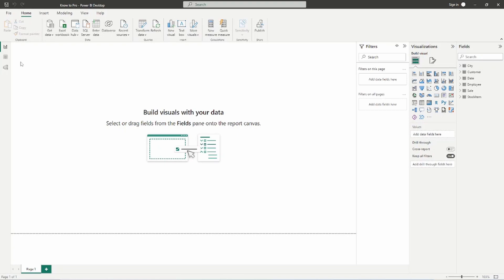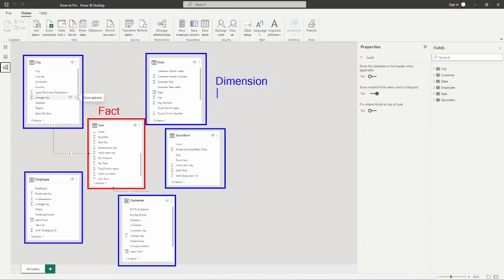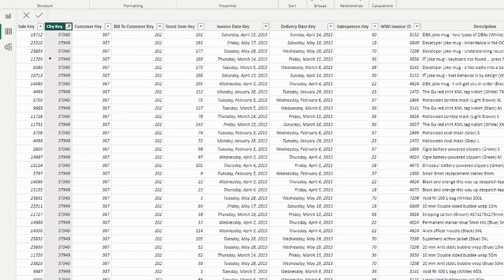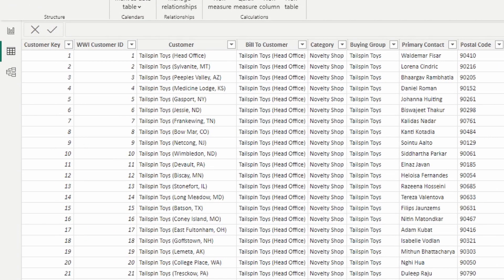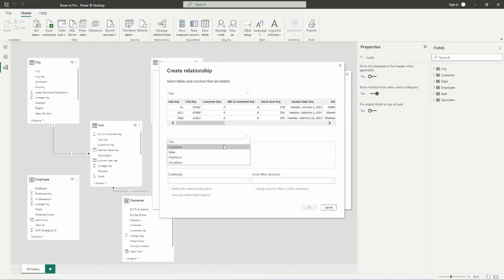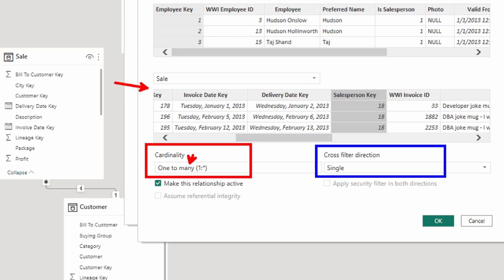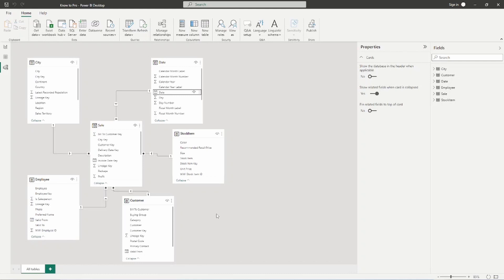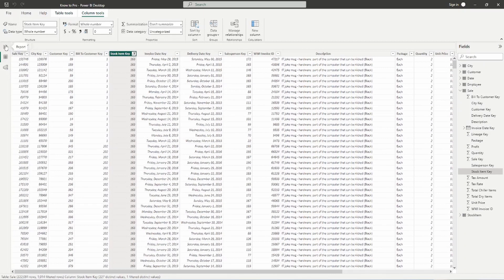Relationships and the Star Schema (PBI Know to Pro Series Ep.11)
In this video i describe what to look for when creating relationships within the Power BI Desktop. I also talk about how filtering works using relationships.